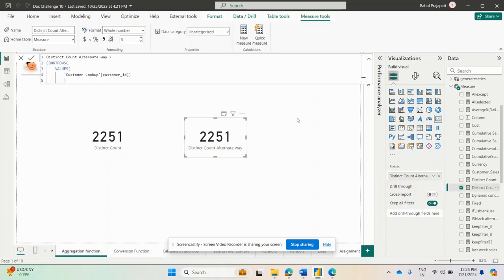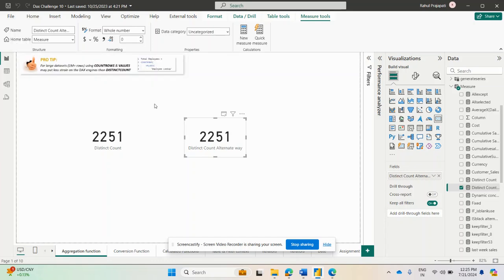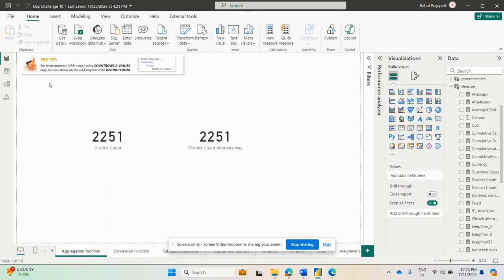How to calculate Distinct counts in an Alternate way | By Rahul Prajapati